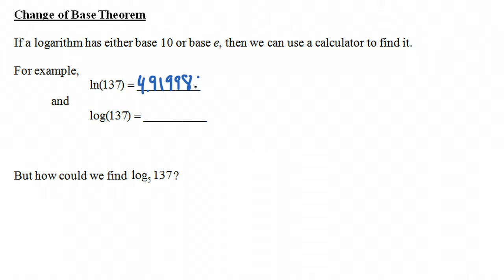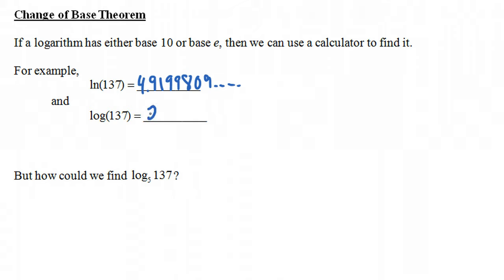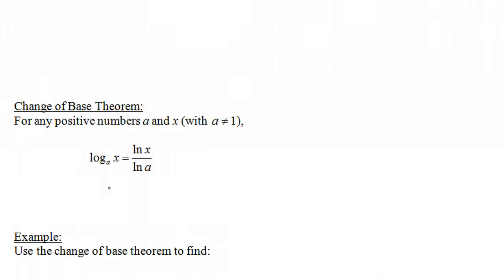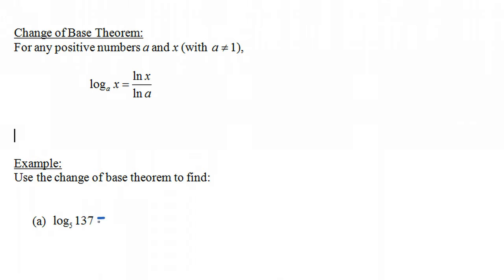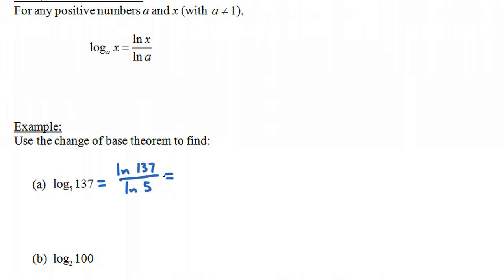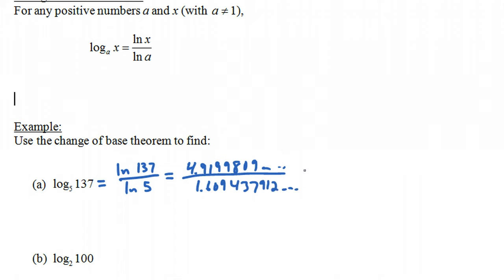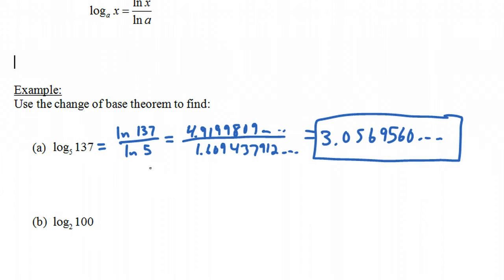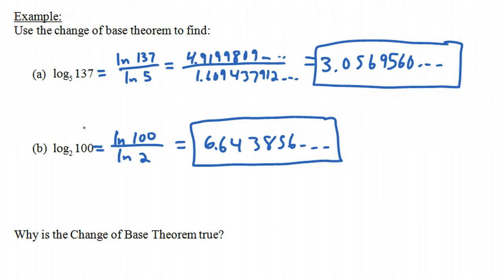Change of Base Theorem